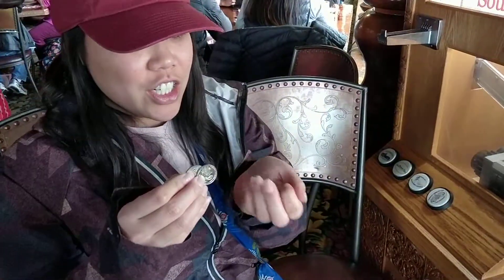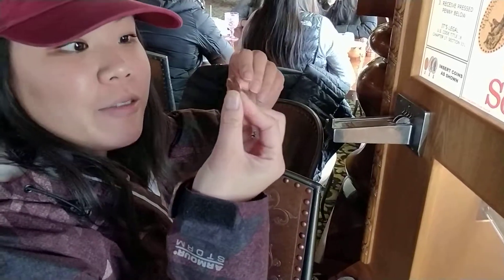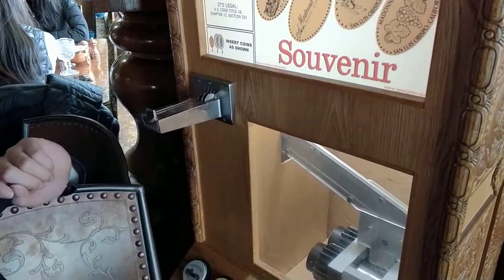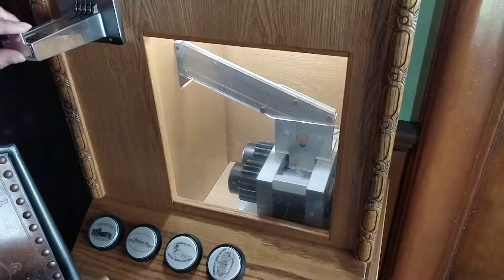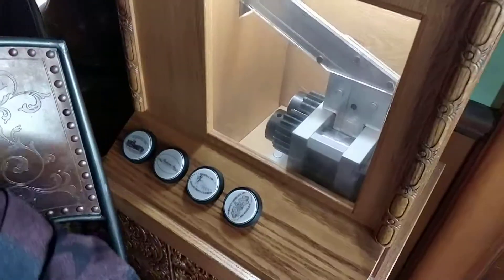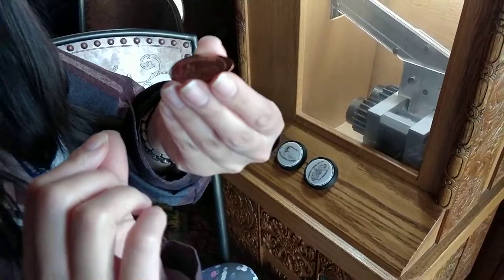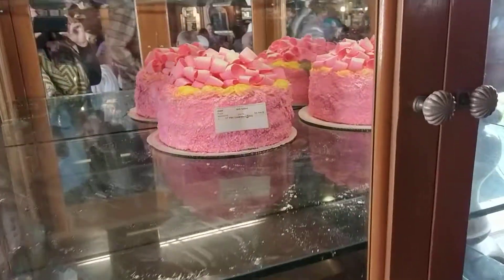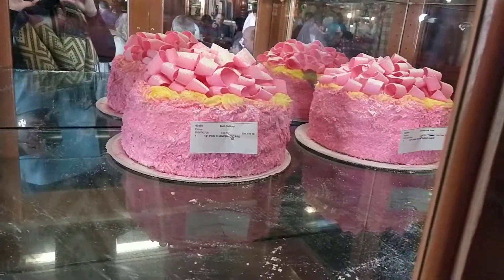Pressed Penny at Madonna Inn in San Luis Obispo, souvenir